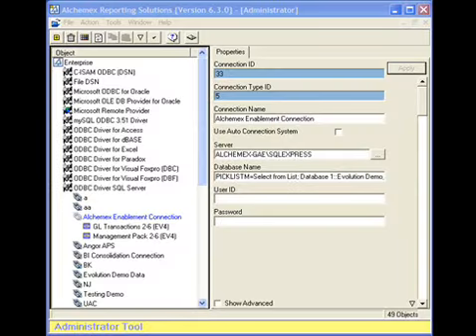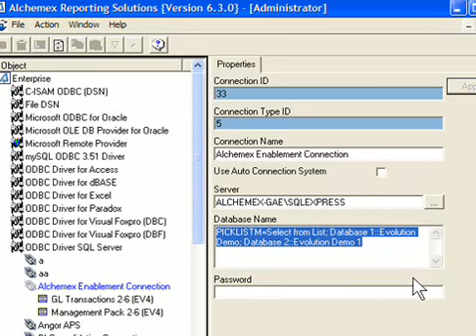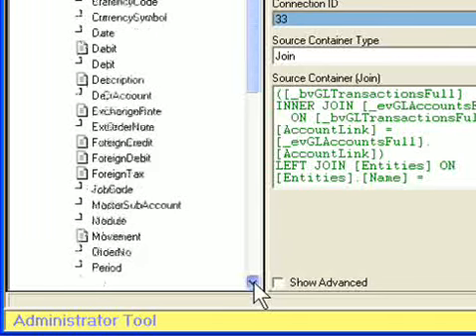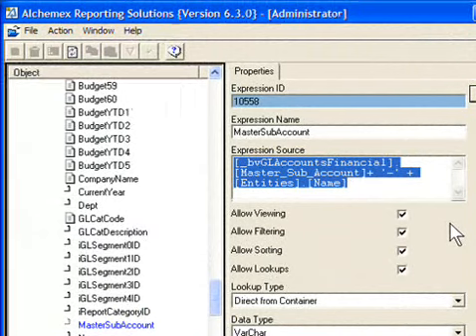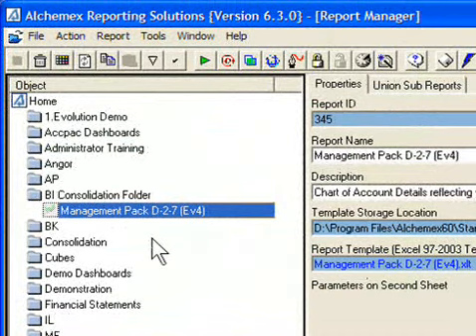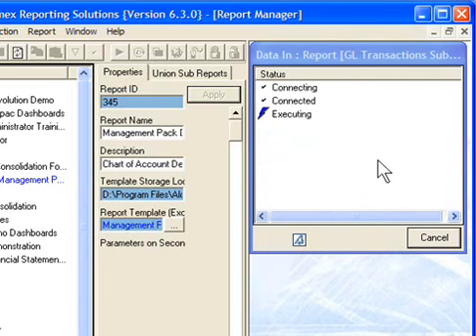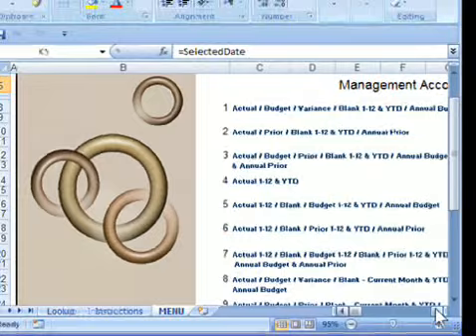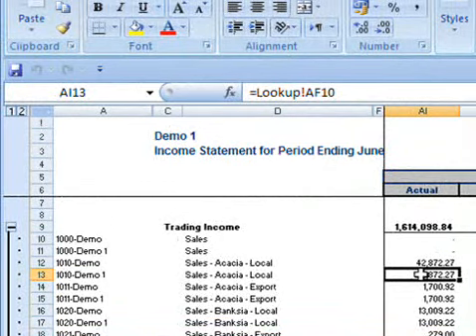Management Pack Consolidation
Consolidation of the Standard Management Pack